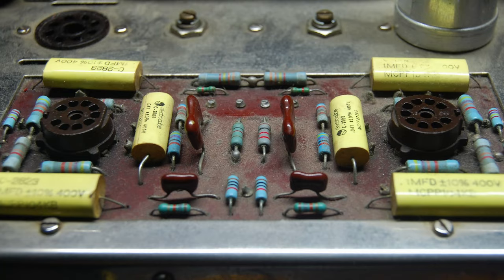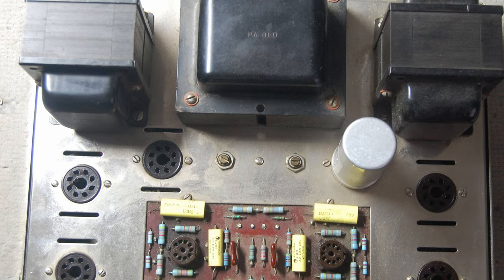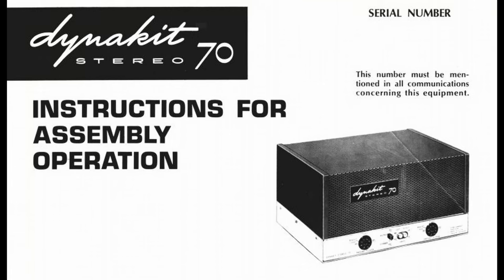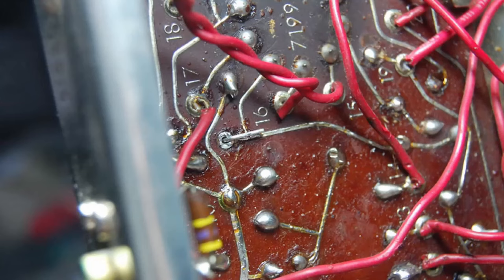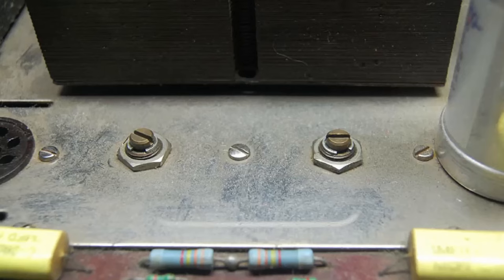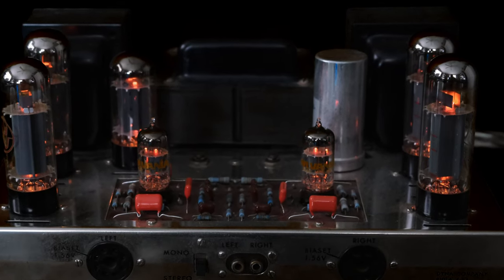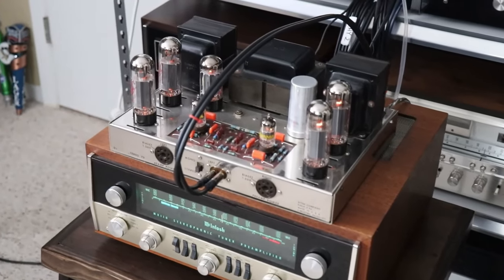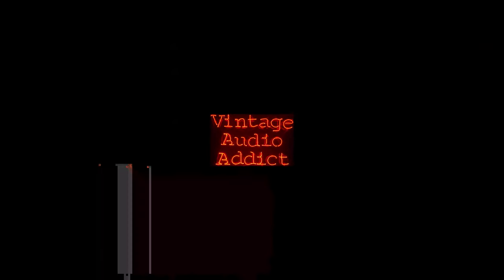Dynaco St-70 Vacuum Tube Power Amplifier. One Of The Best Vintage Stereo Components Of All Time.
This video shows the restoration, repair, and testing of the Dynaco ST-70 stereo power amplifier. One of the most copied amplifier designs in history and it was developed in the 1950's! An amazing piece of audio history.